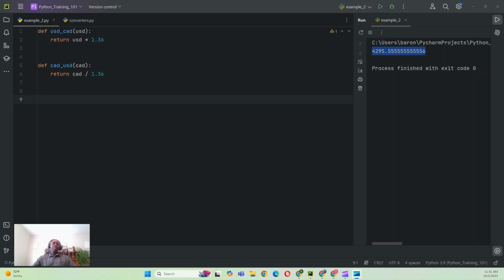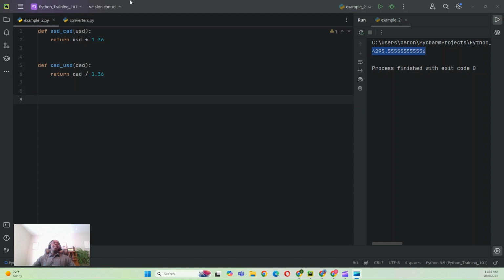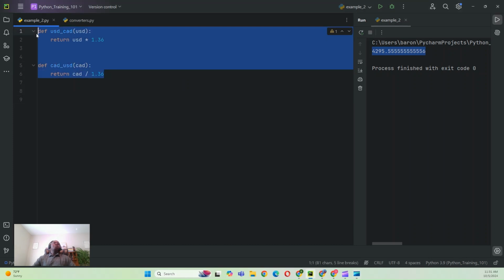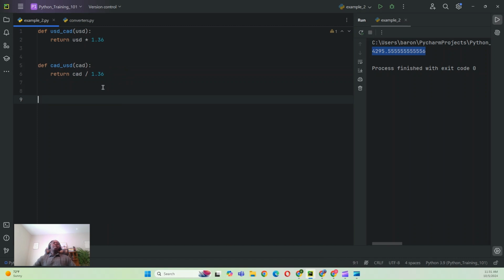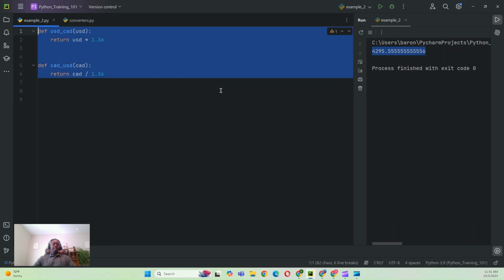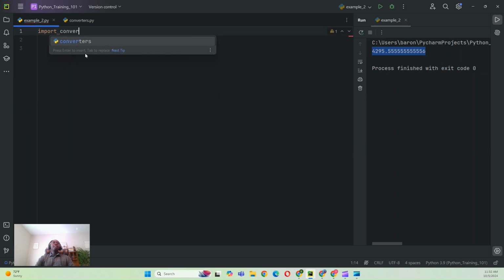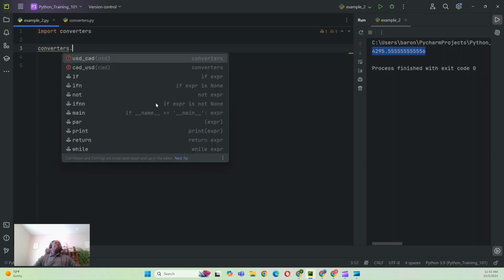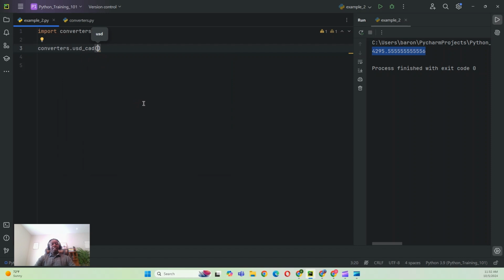Python Custom Modules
"Unlock the power of Python by learning how to create your very own custom modules! In this video, we’ll guide you through the process of defining and structuring your modules, allowing you to encapsulate functionality and enhance code reusability. You'll learn how to organize your code, share it across different projects, and make your programs more modular. We’ll cover essential concepts like importing modules, defining functions, and managing dependencies. Whether you're a beginner or looking to refine your coding skills, this tutorial will help you streamline your Python development process. Join us and take your coding to the next level by mastering custom modules in Python!"